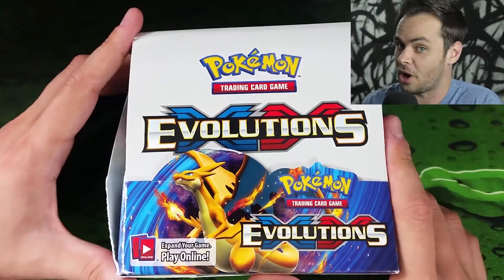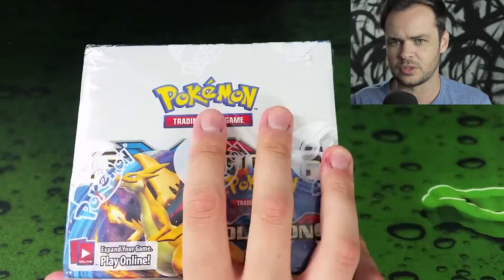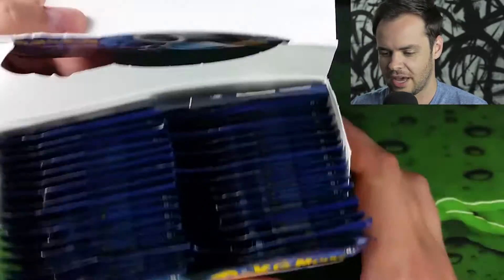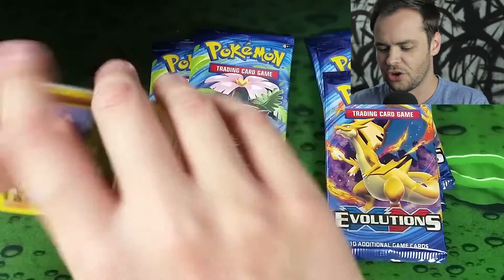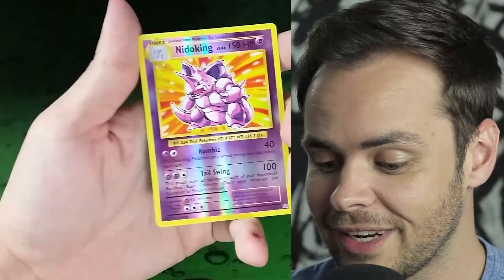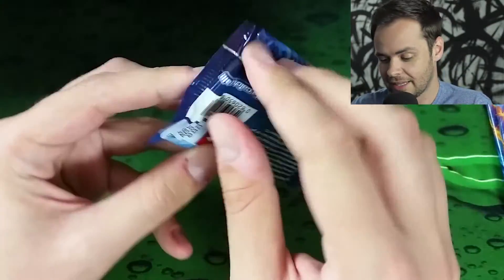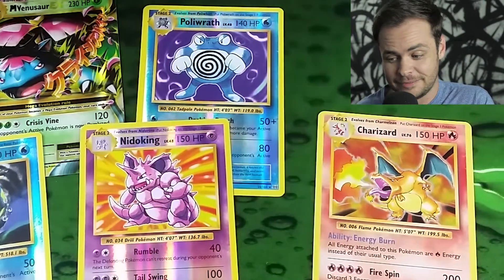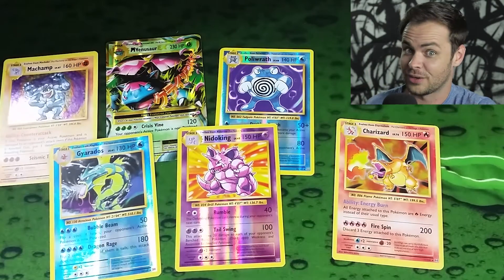PULLING A CHARIZARD!! Pokemon Cards Opening XY Evolutions Booster Box Unboxing #1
Pulling a CHARIZARD in Part 1!! Let's hope we're opening the best evolutions booster box.

This Pokemon XY Evolution Booster Box opening has a Base Set reprint Charizard waiting for us - you just won't belief where and when. What aother Secret Rare, Full Arts or EX Cards can we pull from this booster box! Next episode coming soon!